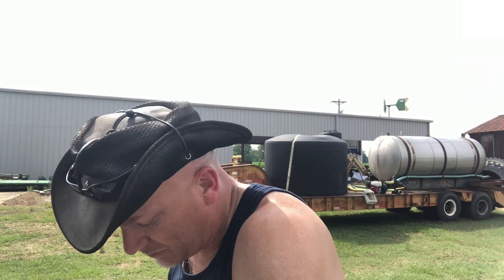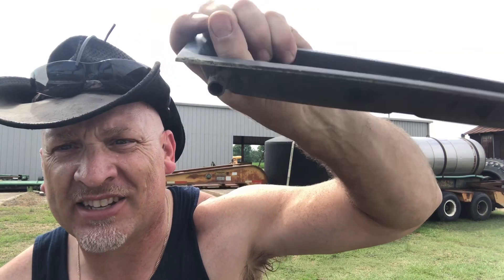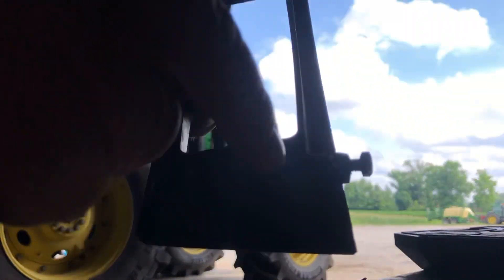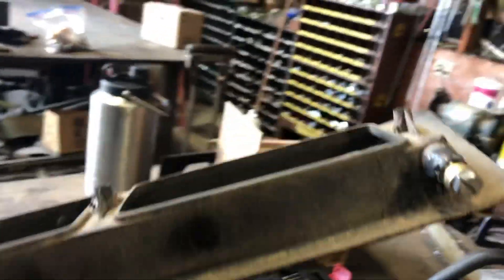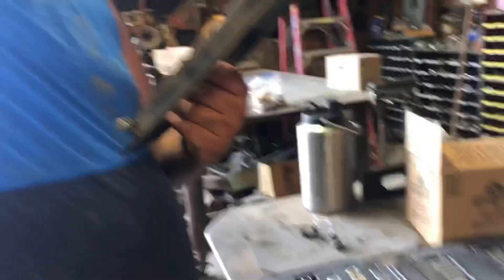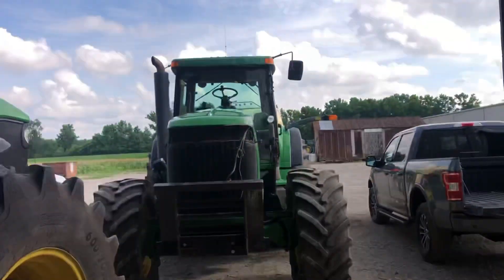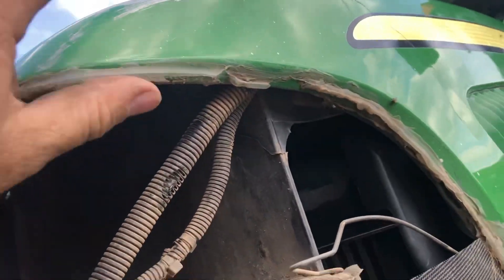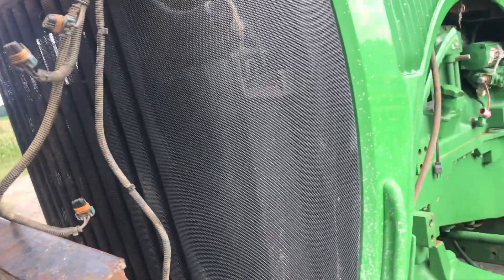June 5, 2021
Bezels you suck